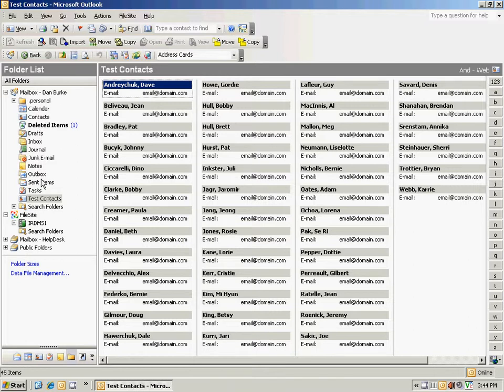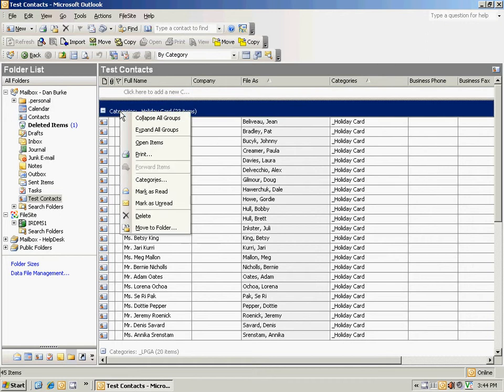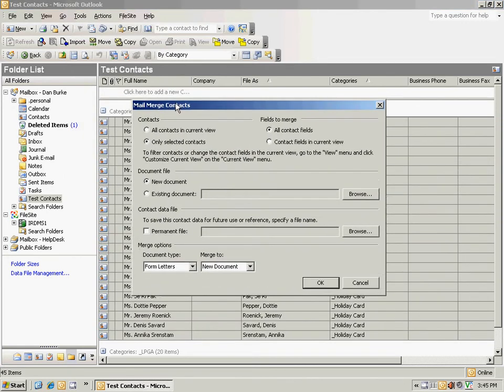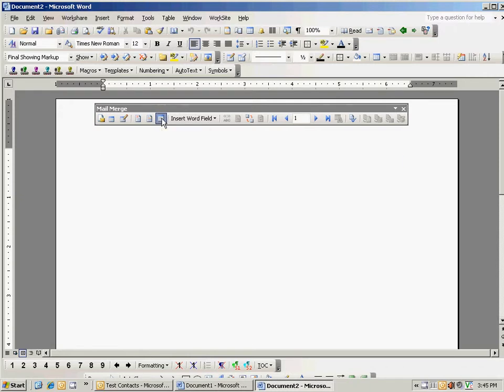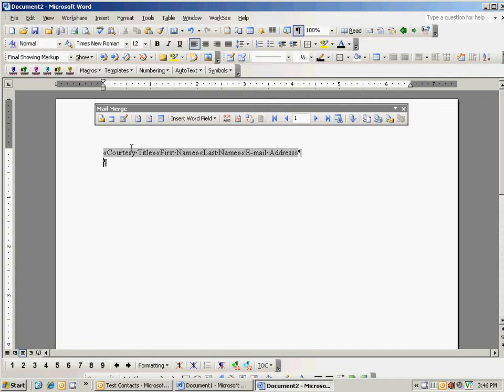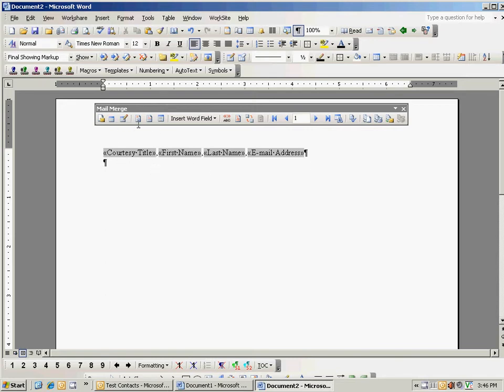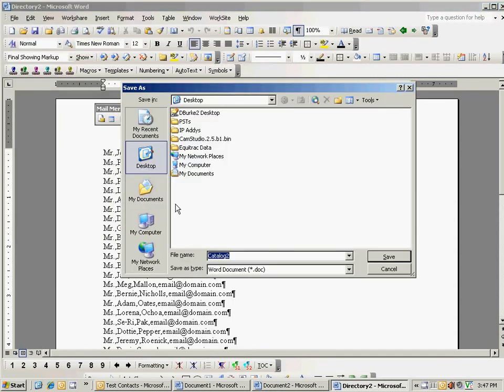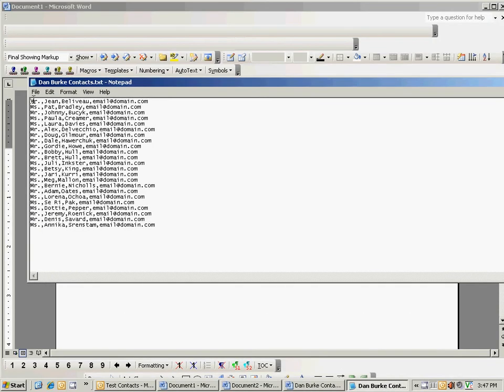How to merge Outlook contacts to Word based on category